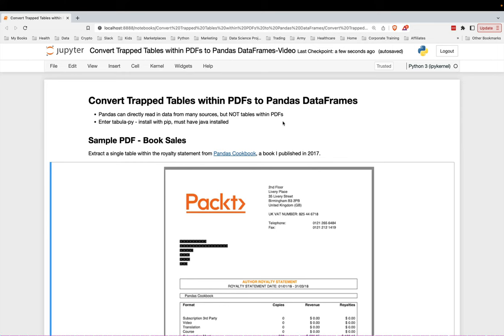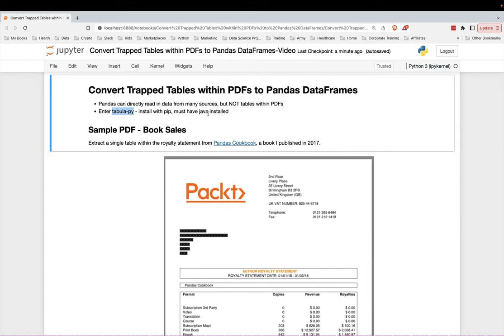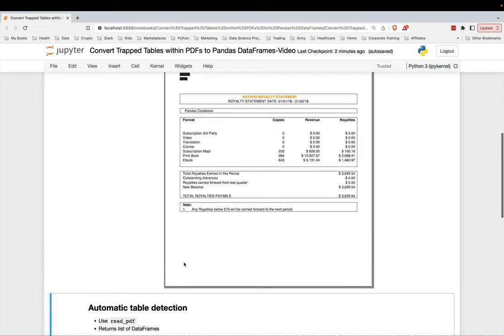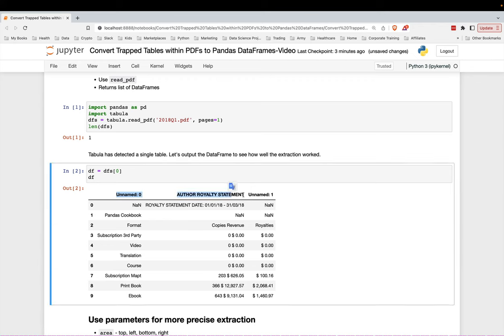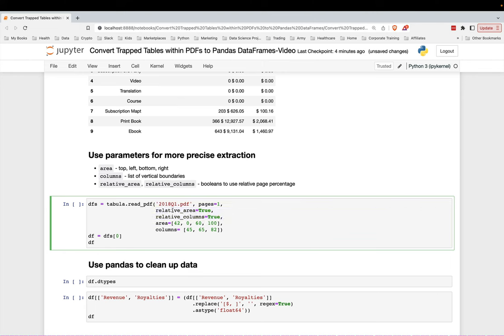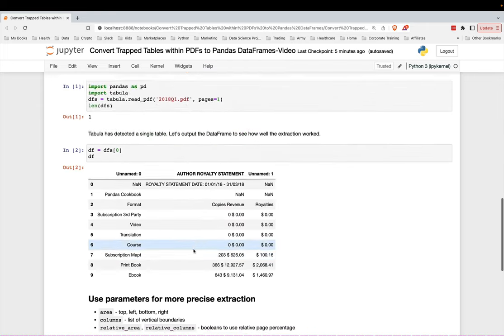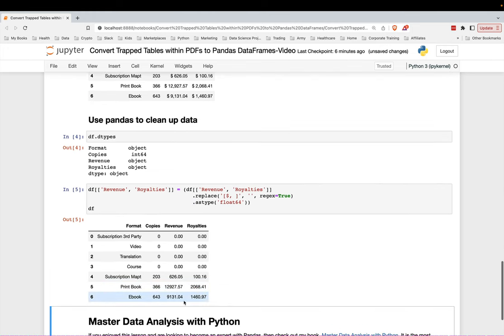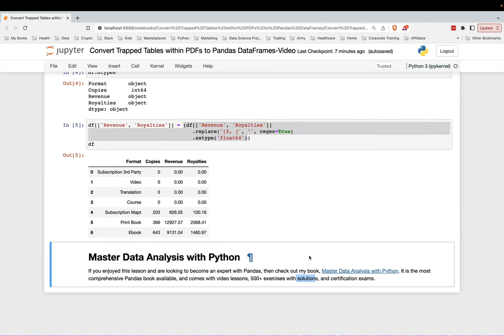Convert Trapped Tables within PDFs to Pandas DataFrames